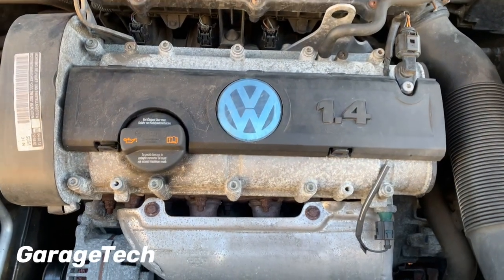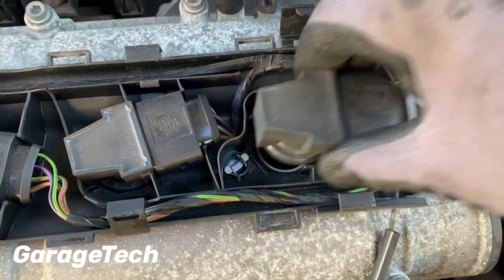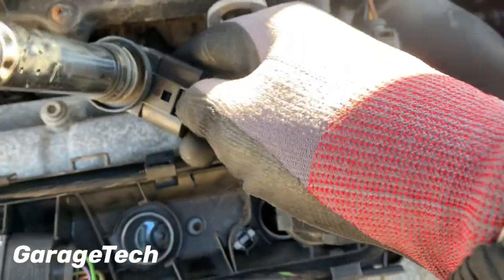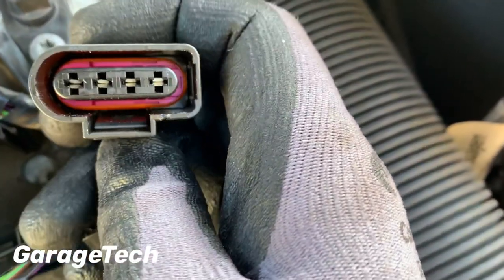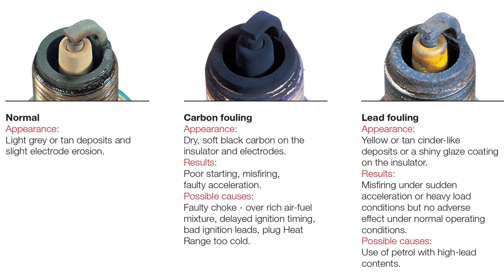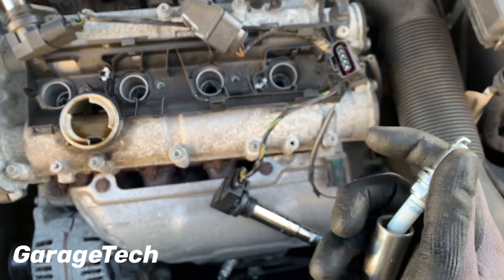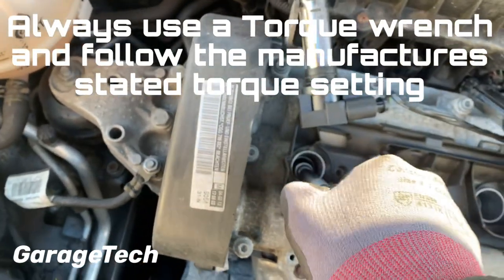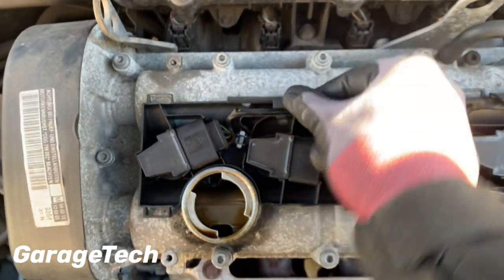How to change the Spark Plugs without the coil pack removal tool. 1.4 1.6 VW Audi Seat Skoda. Golf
In this video I demonstrate how to remove the coil packs without the special puller removal tool and replace the spark plugs in 10 minutes. Here I use a flat blade screwdriver. This is not the manufactures recommended method, so should only be used if absolutely necessary. Damage can occur to the coil packs if removed incorrectly. Caution also needs to be taken to not damage the wiring.

When replacing the spark plugs, always inspect the old plugs of unusual wear before fitting the new ones. New plugs should be inspected for any signs of damage before fitting. New plugs come with the gap already set, so it's not necessary to re-gap them unless you think they need to be checked or if one looks different to the others. Obviously there is no harm in checking the gap if you wish and should be done as best practice.

A torque wrench should be used to ensure the spark plugs are correctly tightened. under tightening could lead to misfires, low compression, lack of power or the plug could become completely loose. Over tightening could be worse, as you could damage the thread in the cylinder head. Modern vehicles have aluminium cylinder heads so can be damaged easily.

Most spark plugs, the tightening torque is between 20 - 30Nm. Always check the manufactures recommendation.
30Nm really isn't a lot, wheel bolts are generally around 120Nm +.. That's 4 times tighter...

This process will be applicable to Volkswagen, Audi, Seat and Skoda vehicles with the 1.4 and 1.6 engine between 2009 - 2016. This engine code was CGG 2013 MY VW Polo